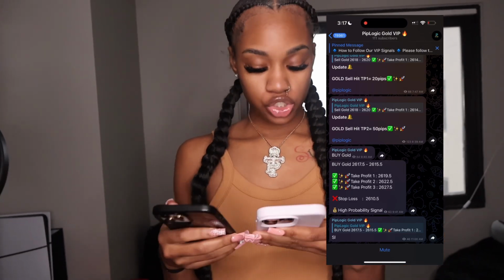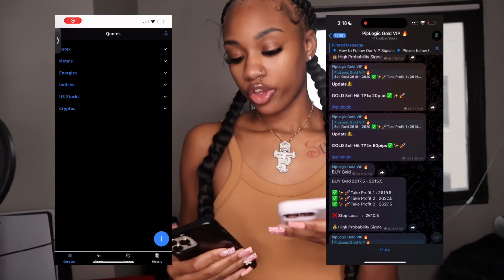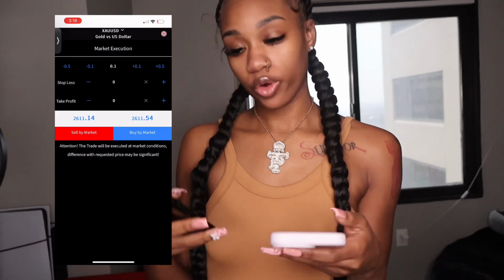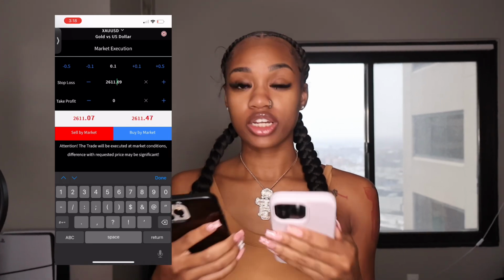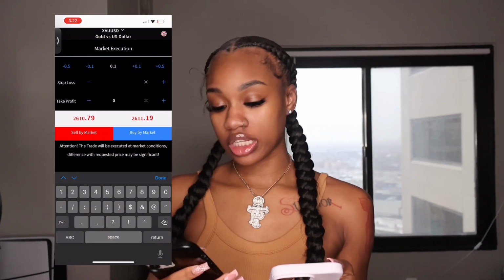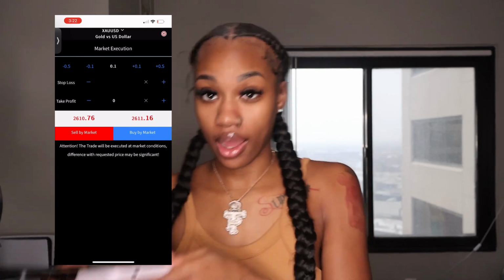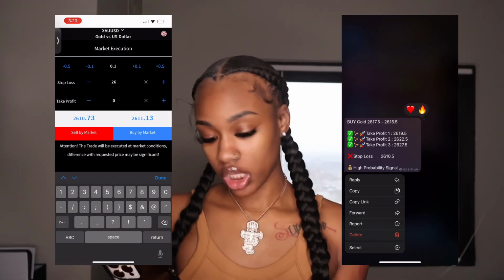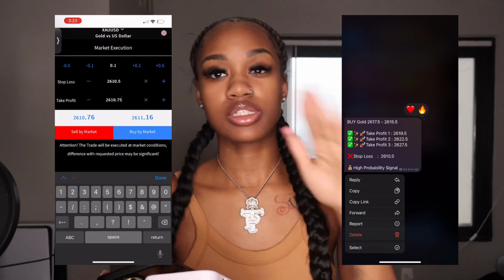Cheat Your Way to Profit | How to Use The Signals Chat / Copy, Paste, Profit Method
This video is a tutorial on how to use the signals chat. Even if you know nothing about forex you can copy and paste trades in order to make money!

Get access to the signals chat by purchasing my beginner forex ebook

READ THE EMAIL INSTRUCTIONS TO GAIN ACCESS!!